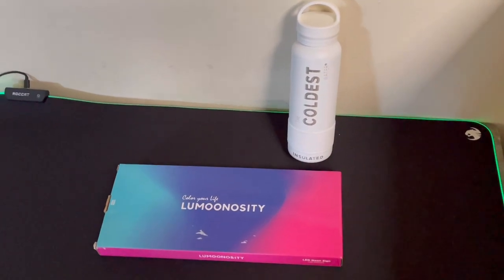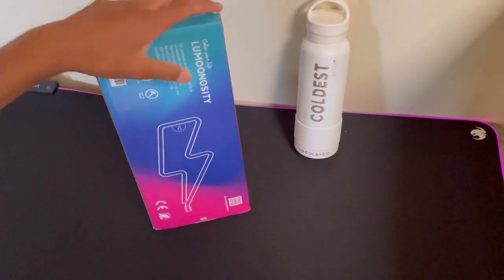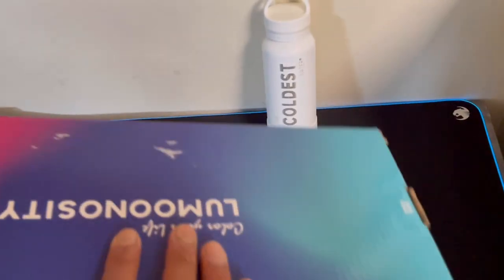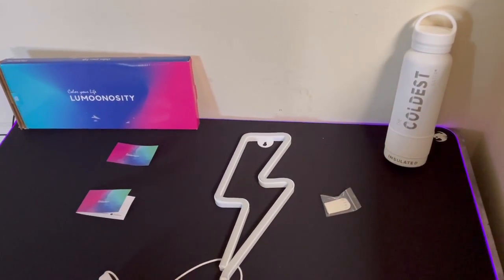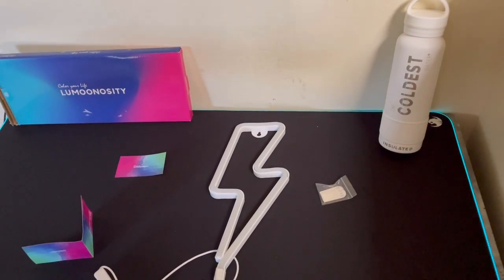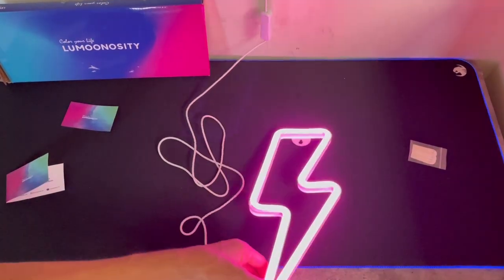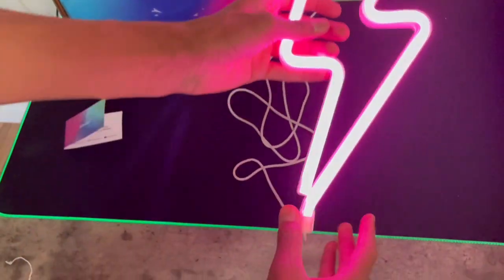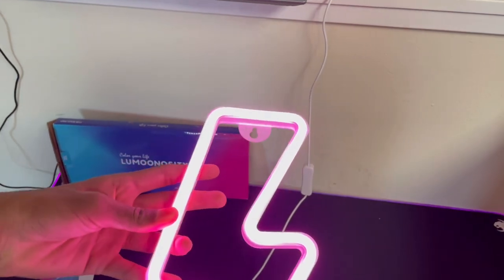Lumoonosity Pink Lightning Bolt Neon Sign Review!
Thanks Lumoonosity!

solo.to/lumoonosity